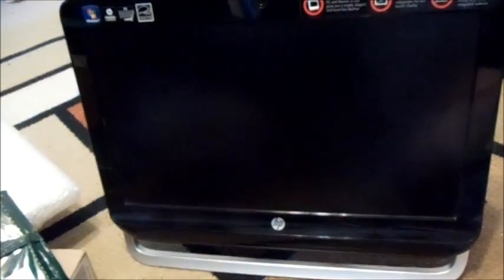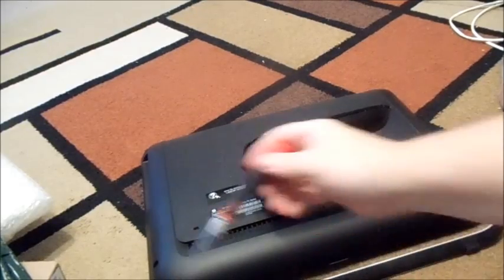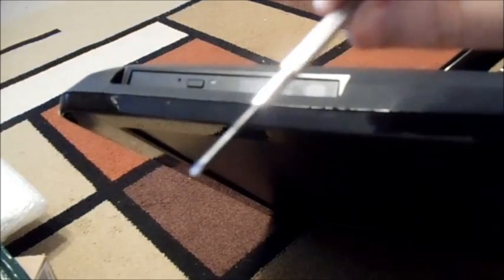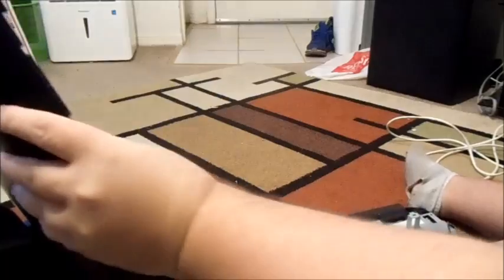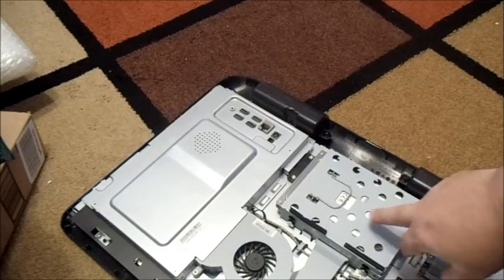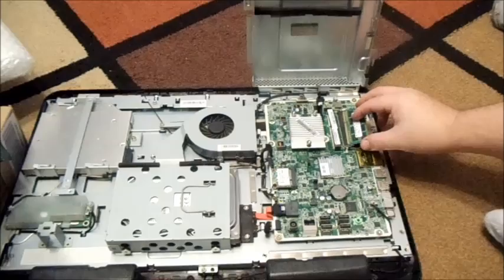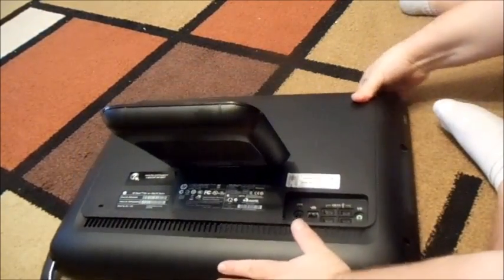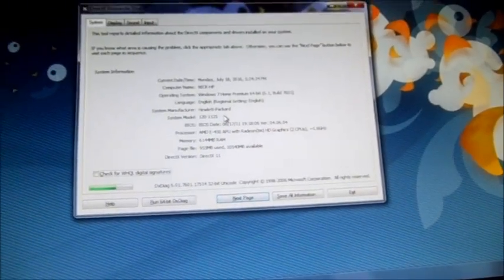How to UPGRADE HP OMNI All-In-One 120 Desktop Memory & Hard Drive (Removal Replacement RAM 120-1000)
How do I upgrade the Ram and hard drive on my HP Omni All In One 120 Desktop Computers?  This video will show you how to remove and replace the memory.  Use DDR3-1333 Memory chips.  Most of the Omni 120 Workstations can only be upgraded to 8 gigs (two 4 gig chips).  Some of these have 6 gigs and you can replace the 2g with a 4g.  Some only have a 4g and you can insert a new 4g or 2g in the 2nd empty memory slot.

120-1000br 120-1000z CTO 120-1005cl 120-1005la 120-1007l  120-1008d 120-1008l 120-1008tw 120-1010a 120-1010cl 120-1010d 120-1010il 120-1010jp 120-1010kr 120-1010la 120-1011in
120-1012la 120-1014la 120-1015cl 120-1015in 120-1015la 120-1016la 120-1017d 120-1017l 120-1018d 120-1018l 120-1018la 120-1020in 120-1020t 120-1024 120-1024la 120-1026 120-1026la
120-1029l 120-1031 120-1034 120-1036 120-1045l 120-1048hk 120-1050xt 120-1060in 120-1068hk 120-1100br 120-1100ef 120-1100ek 120-1100eo 120-1100er 120-1100es 120-1100ev 120-1100kl 120-1100z 120-1101ek 120-1101ep 120-1101es 120-1101ex 120-1102ec 120-1102es 120-1103el 120-1103es 120-1104er 120-1104es 120-1105cx 120-1105er 120-1105z 120-1106er 120-1106la 120-1107la 120-1108d 120-1109il 120-1110a 120-1110cn 120-1110cx 120-1110d 120-1110ea 120-1110il 120-1110kr 120-1111cx 120-1111in 120-1111la 120-1112la 120-1113la 120-1115cx 120-1115in 120-1116la 120-1117cx 120-1117l 120-1117la
120-1119in 120-1119l 120-1120ea 120-1120in 120-1120t CTO 120-1121cn 120-1122la 120-1123cn 120-1123w 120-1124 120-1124la 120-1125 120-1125cn 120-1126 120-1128d 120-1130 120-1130d
120-1210er 120-1210kr 120-1210l 120-1212cx 120-1212l 120-1213cx 120-1215cx 120-1218l 120-1220cn 120-1220cx 120-1220ea 120-1221cx 120-1224cx 120-1225eb 120-1227l 120-1228hk 120-1228l 120-1229l 120-1230ea 120-1230il 120-1231in 120-1232il 120-1233il 120-1234il 120-1248hk 120-1268hk 120-1285l 120-1333w 120-2007l 120-2008tw 120-2010a 120-2020a
120-2020in120-2020jp 120-2028hk 120-2030jp 120-2030k 120-2048l 120-2050jp 120-2060in 120-2110il 120-2111in 120-2120in 120-2120jp 120-2121jp 120-2130kr 120-2135a 120-2137l 120-2138l 120-2140a 120-2141jp 120-2150jp 120-2151jp 120-2160in 120-2207l 120-2230il 120-2231in 120-2237l 120-1000 QW680AAR#ABA 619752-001 สำหรับคนที่หาวิธีอัพเกรด HP all in one รุ่นนี้อยู่ วิดีโอง่ายๆครับ หวังว่าคงเป็นประโยชน์ การ์ดจอเพิ่มไม่ได้ครับ จริงๆแล้วเมนบอร์ดก็ลักษณะคล้ายๆกับที่อยู่ในโน๊ตบุ๊ค และมีข้อจำกัดของพื้นที่ในการเพิ่มอุปกรณ์ต่างๆเพิ่มด้วยครับ DDR3